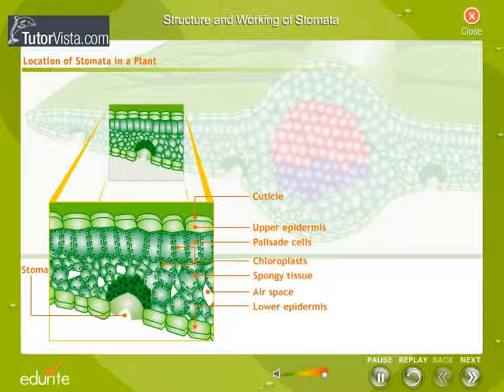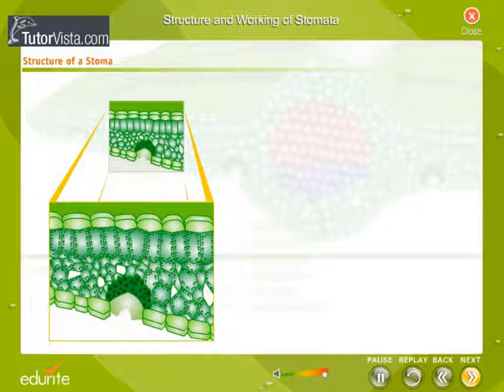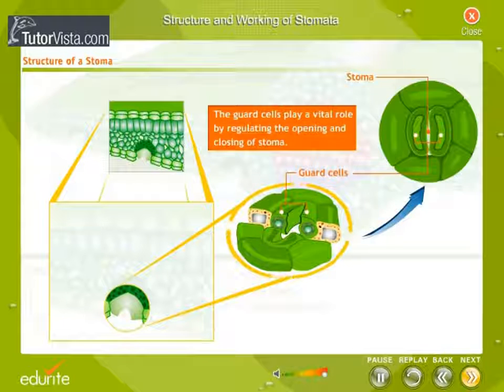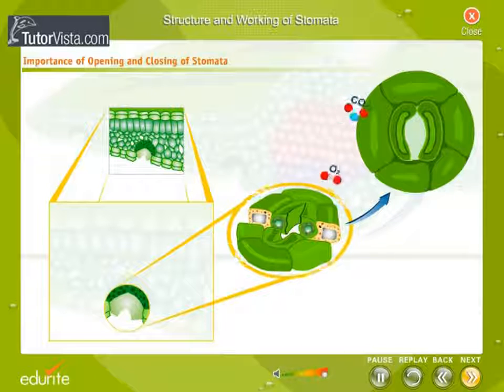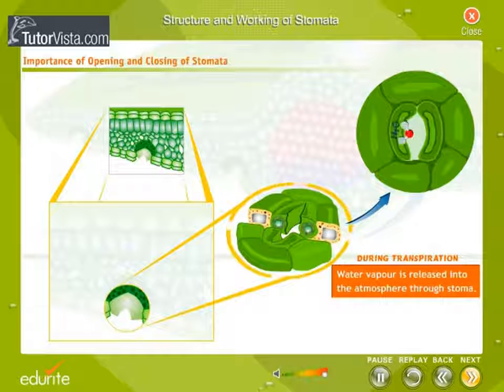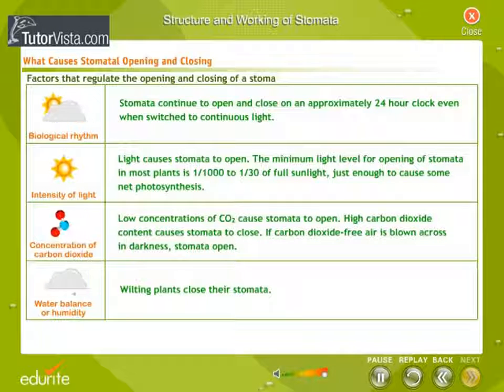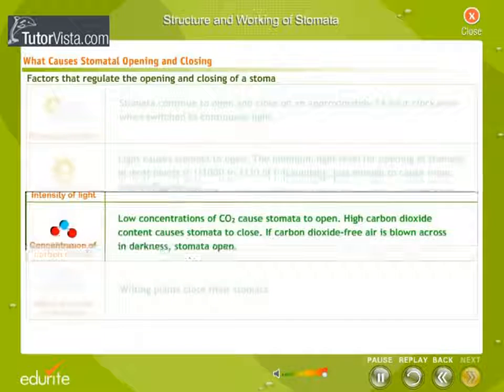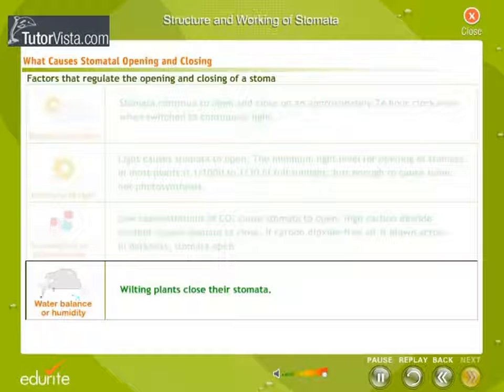Structure And Working Of Stomata تركيب ووظيفة الثغور